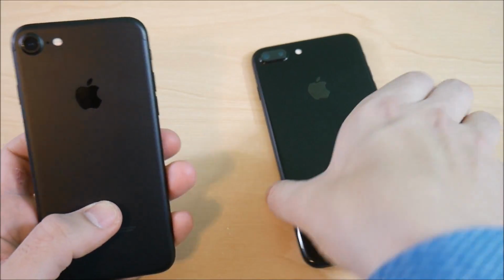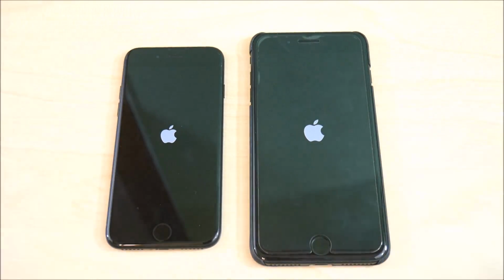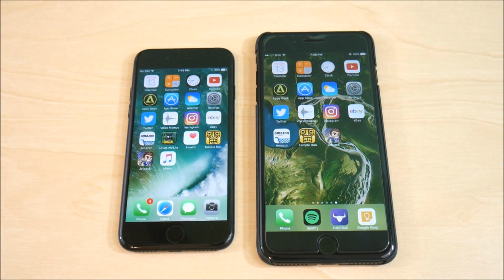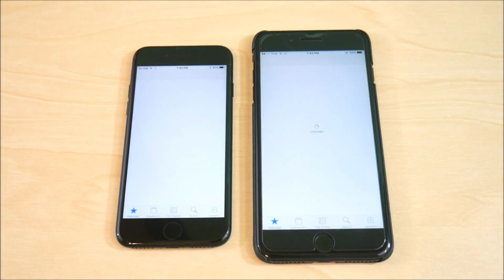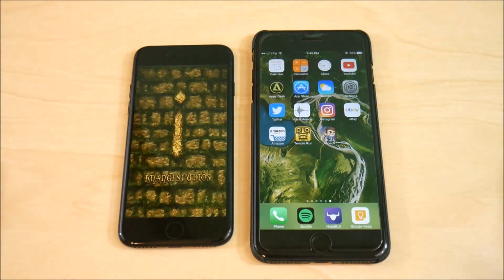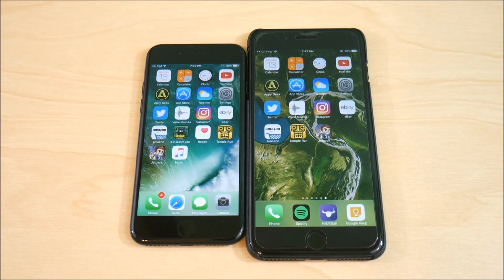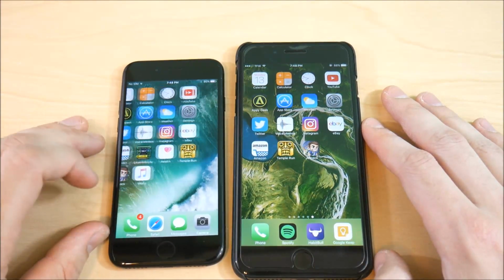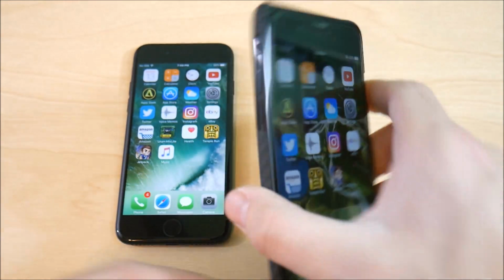Should I buy iPhone 7 or iPhone 7 Plus?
Should I buy iPhone 7 or iPhone 7 Plus? Have you been asking yourself this question? iPhone 7 and iPhone 7 Plus are apples two flagship smartphones until iPhone 8 is released, in this video we are going to take a look at both of the devices in a speed test and talk a bit about them to help you make that decision. We will discuss the hardware differences, and I will share with you my experiences using both of these devices! What are your thoughts, which would you go with? Were you asking your self the question iPhone 7 vs iPhone 7 Plus and chose one? Share with the community what made you decide one or the other!

iPhone 7 Pricing and info

iPhone 7 Plus Pricing and info